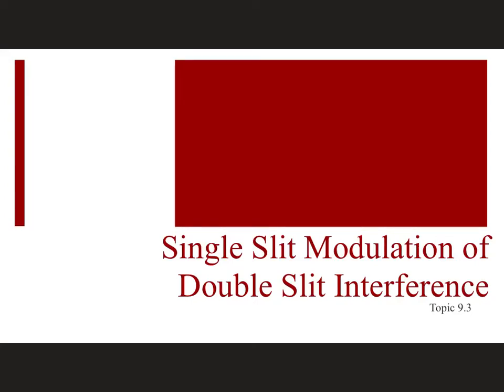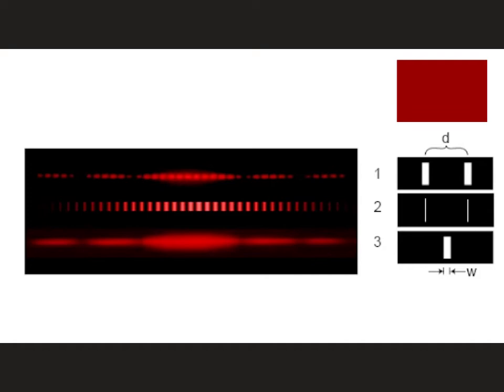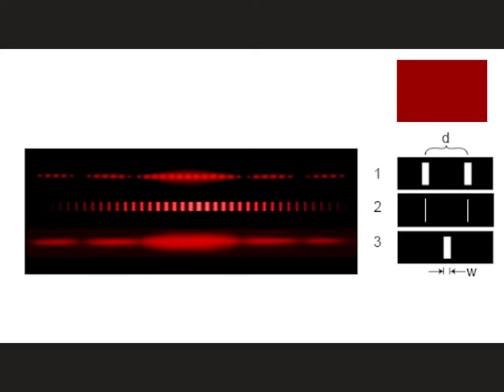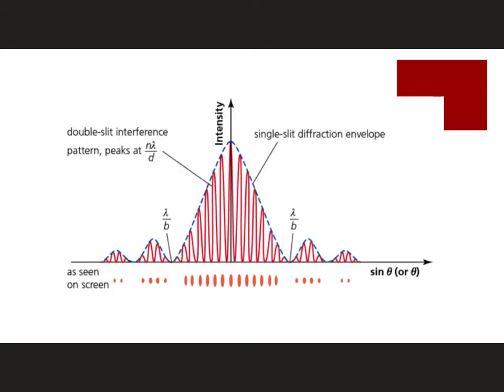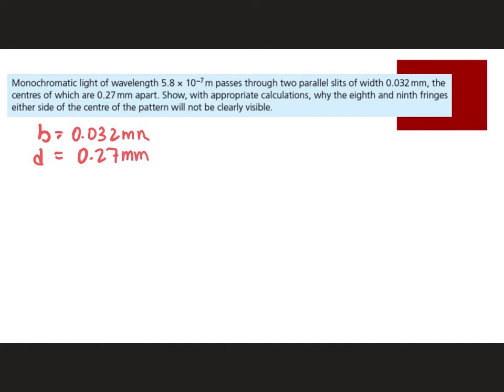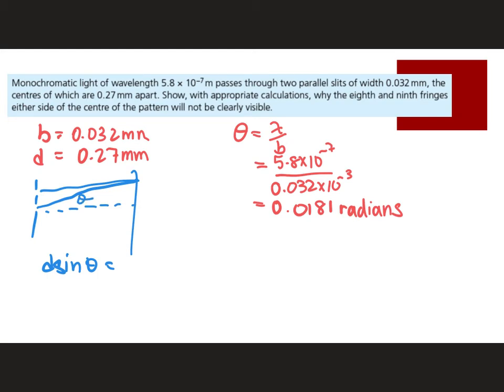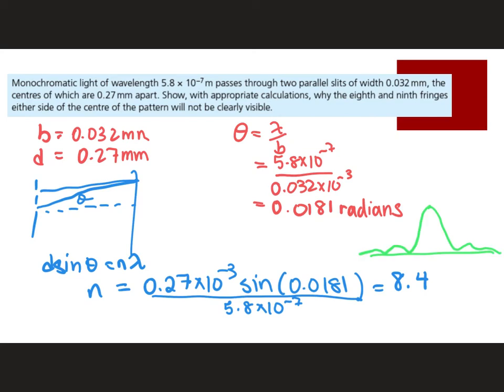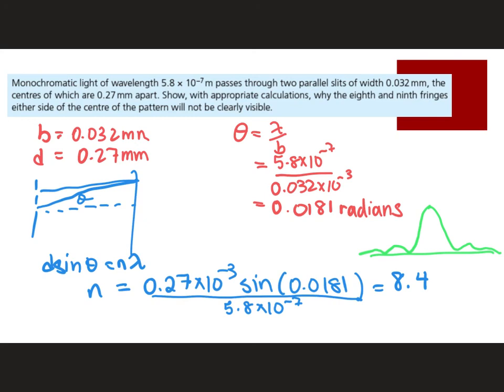Single Slit Modulation of Double Slit Interference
This video will go through the effect of having wide slits when completing the double slit interference experiment.  This is part of Topic 9.3 of the IB HL Physics Syllabus.  There is an example calculation at the end that goes through finding where the missing fringe of the double slit interference will be.